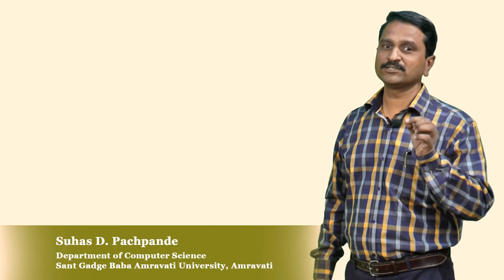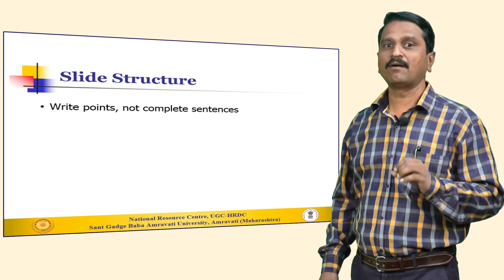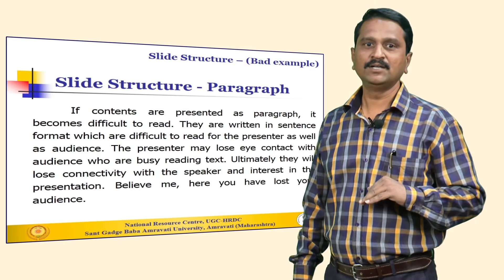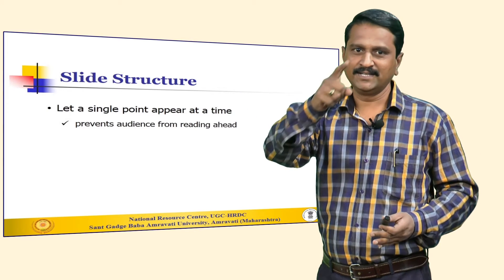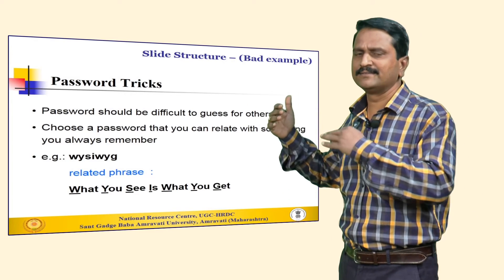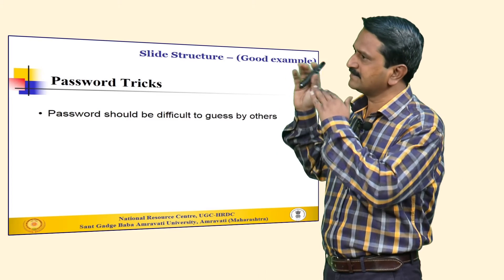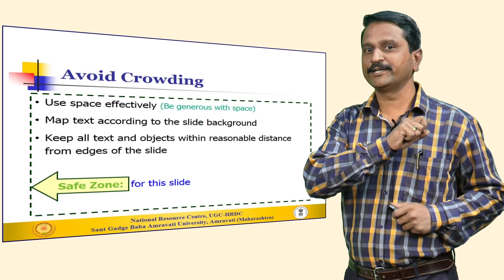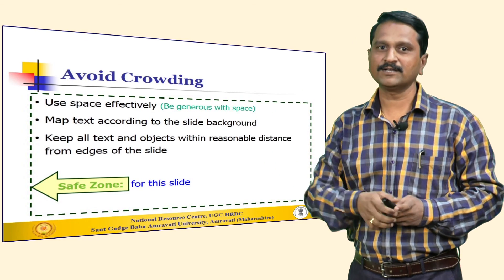Effective Powerpoint Presentation Skills - Part 03 - Suhas Pachpande